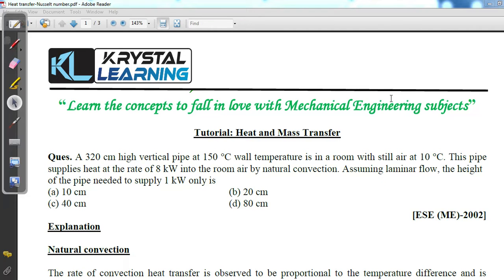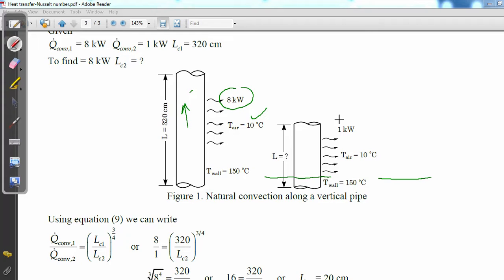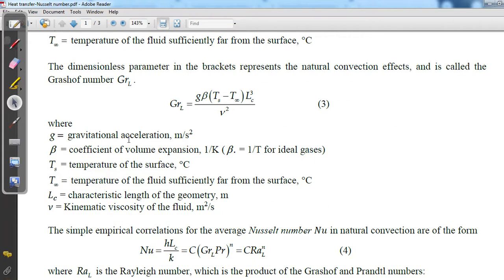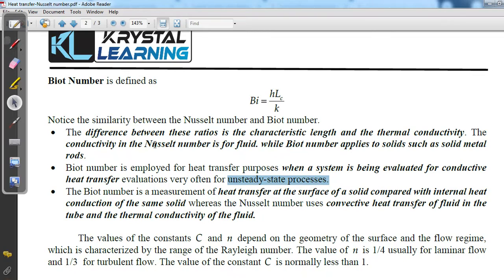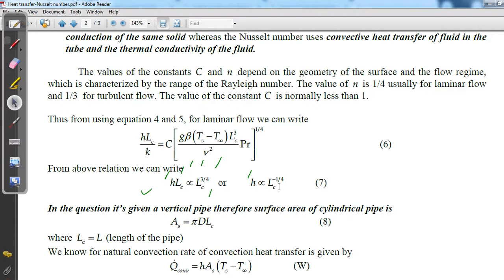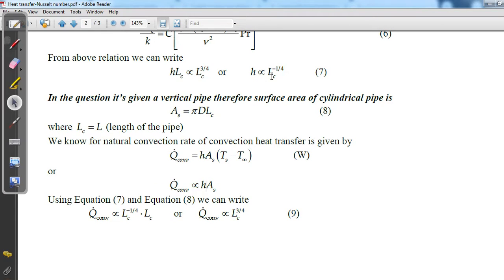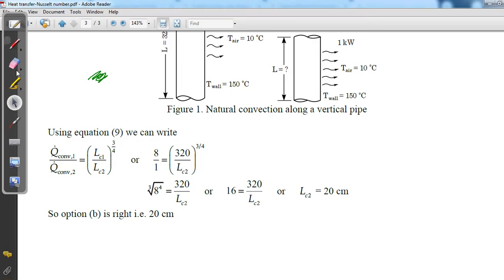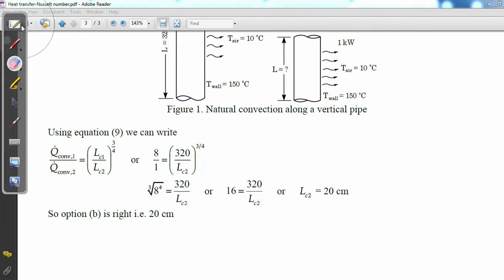Heat and Mass Transfer | Natural Convection | GATE, ESE, SSC-JE | Mechanical Engineering